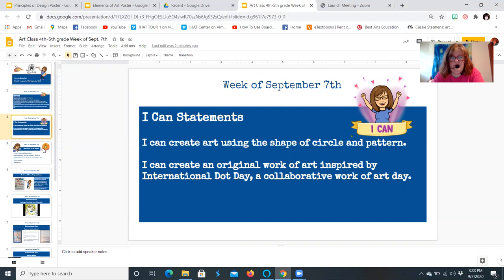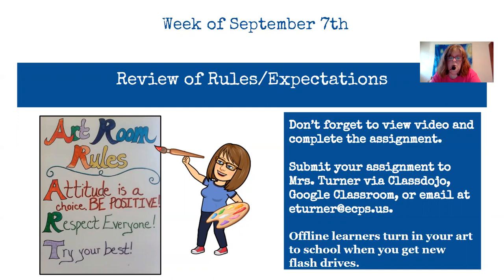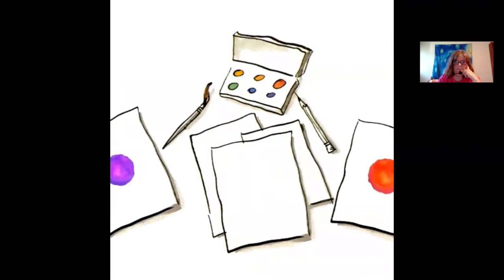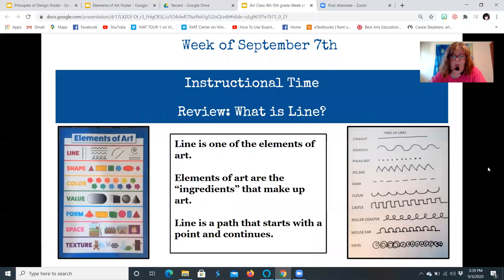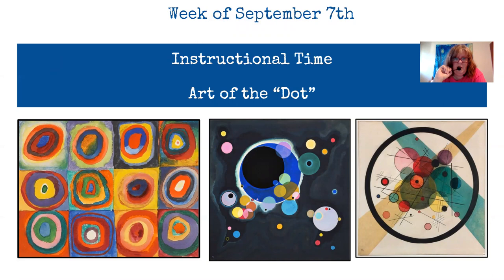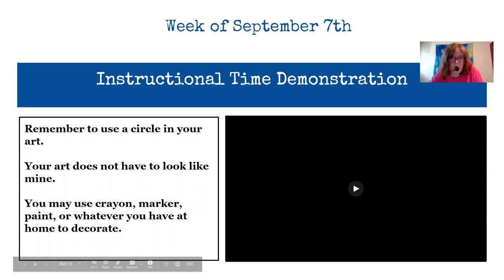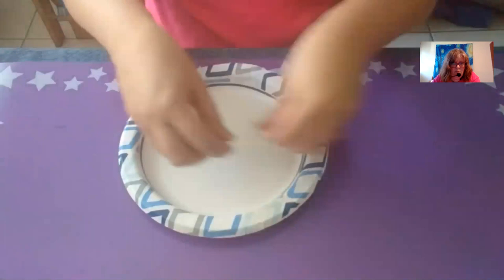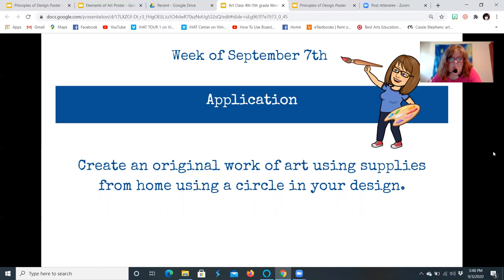Art Lesson 4-5 Week of Sept 7